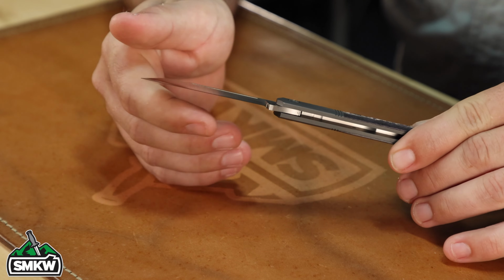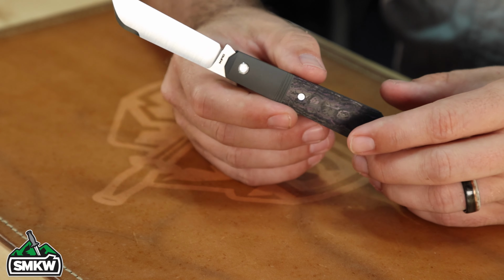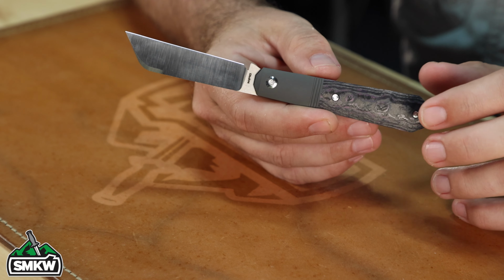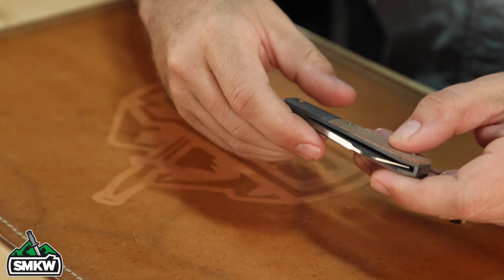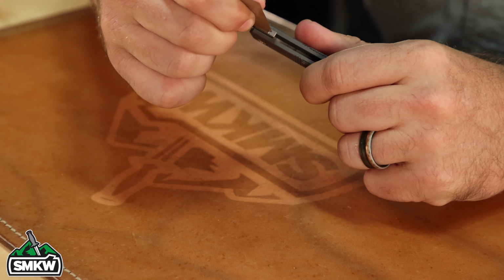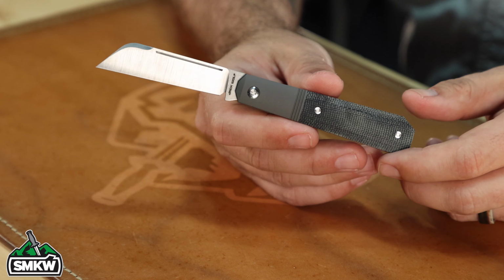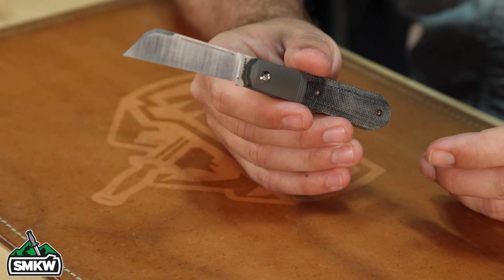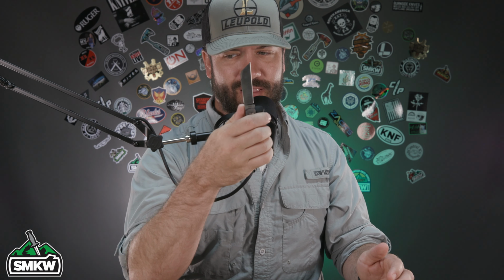NEW Jack Wolf Knives: The Midnight Jack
We've got them and we know you want to see them.  As always, absolutely beautiful craftsmanship, fit and finish.  Wonderful designs and as always a refreshingly modern take on traditional slipjoint knives.  Check them out at the link...